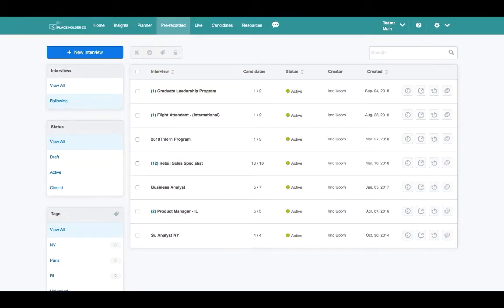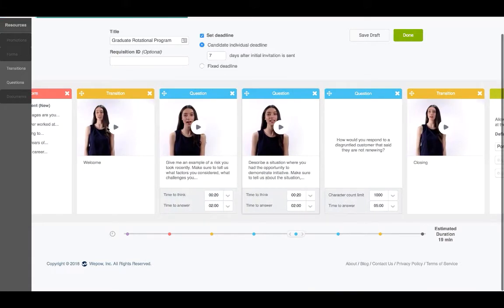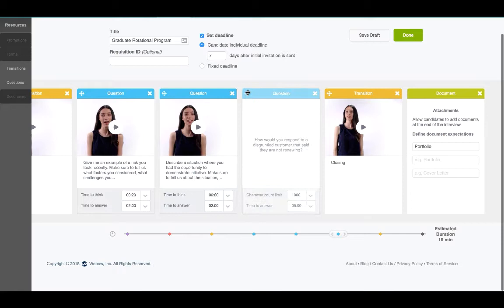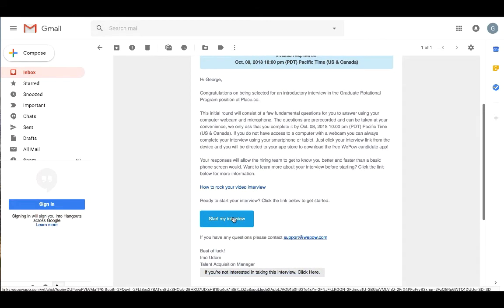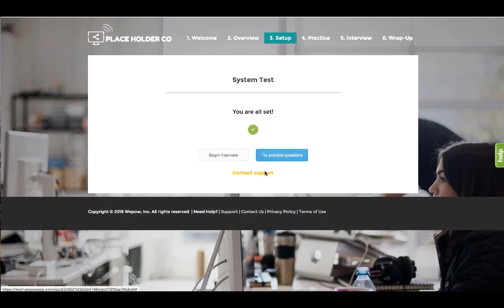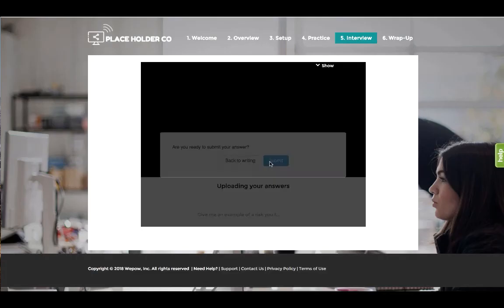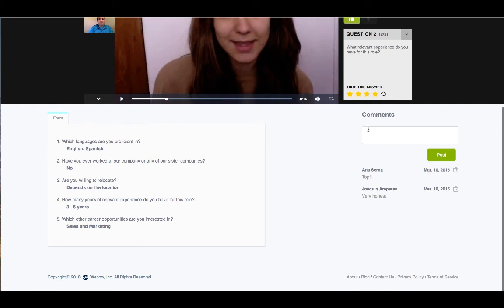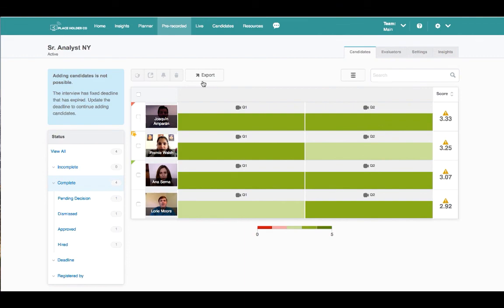OutMatch Video Walkthrough - Pre-recorded Video Interviewing